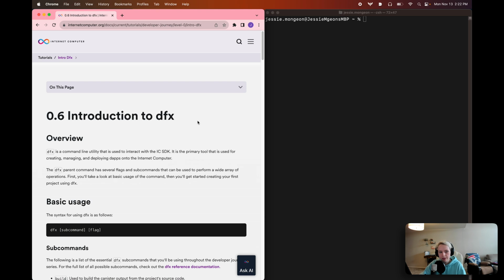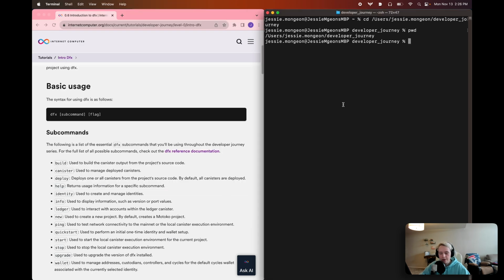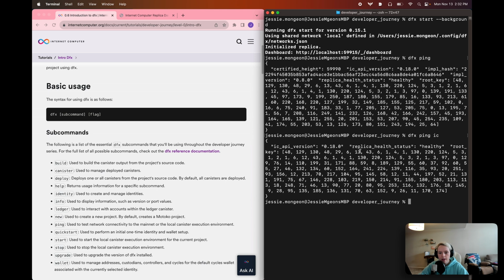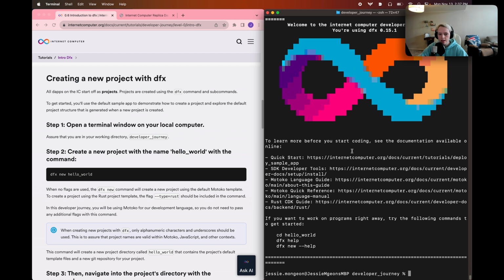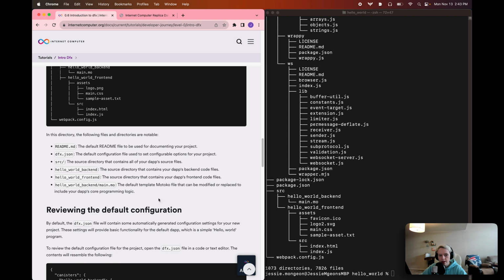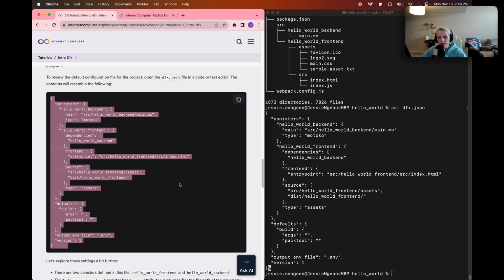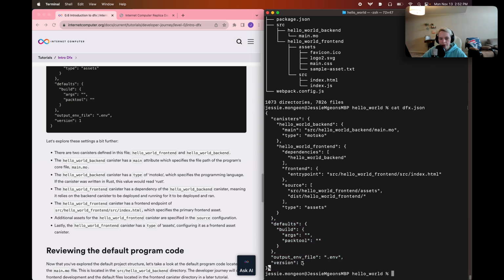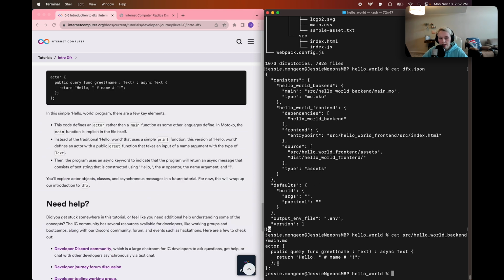ICP Developer Liftoff 0.6 | Introduction to dfx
In this episode of the ICP Developer Liftoff, developers are introduced to dfx, a command-line execution environment for the IC SDK that is the primary tool used for creating, managing, and deploying dapps onto the Internet Computer.